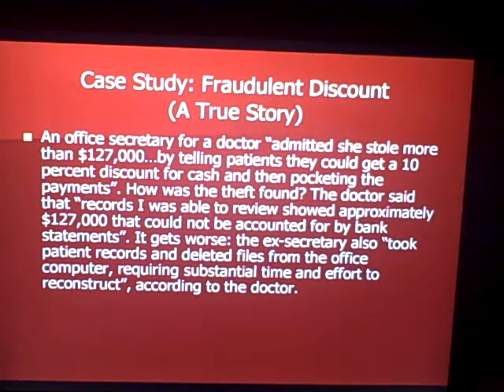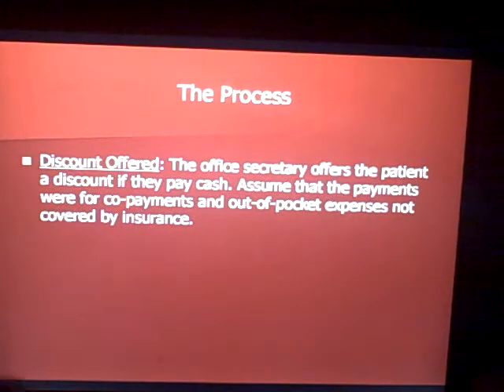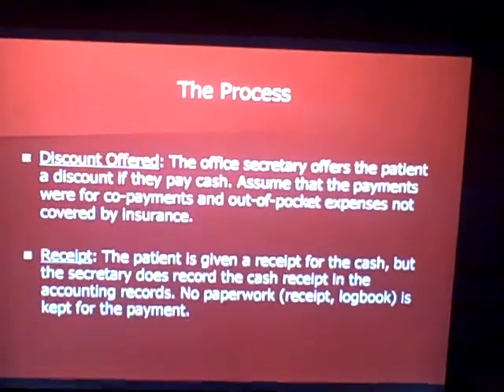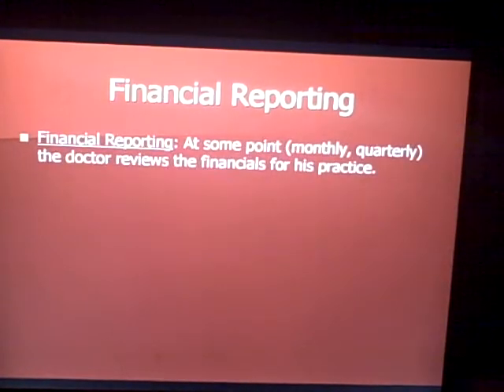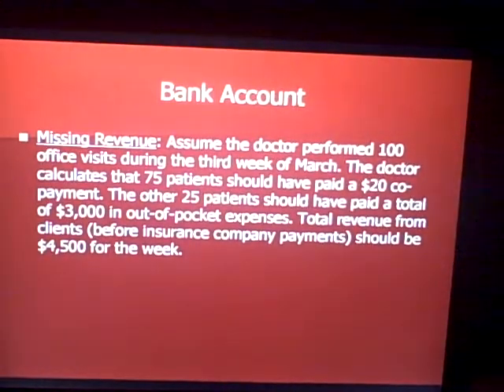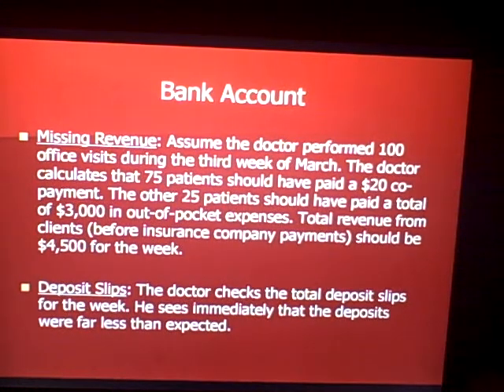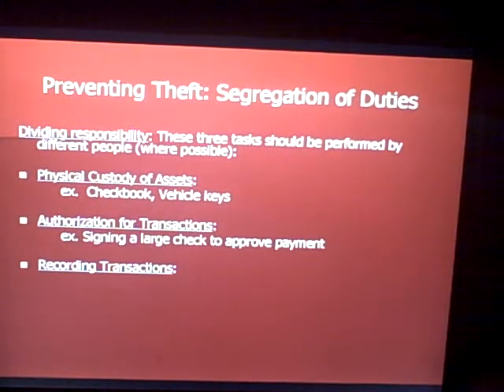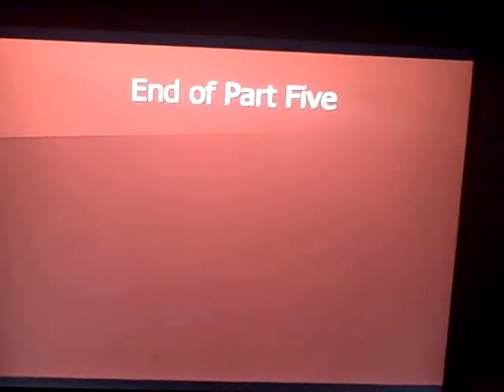Understanding Auditing Five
This video explains Auditing concepts, including financial reporting, fraud, fraudulent cash discounts, reconciliations, and segregation of duties.